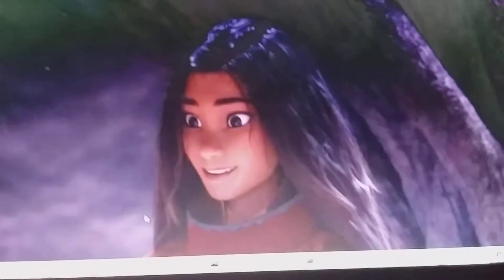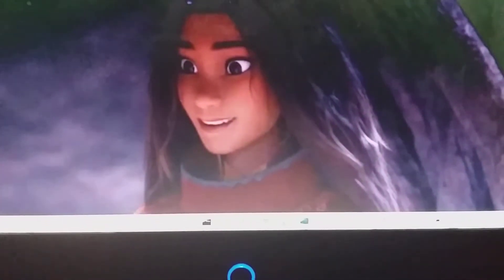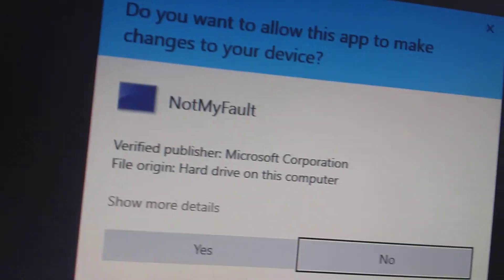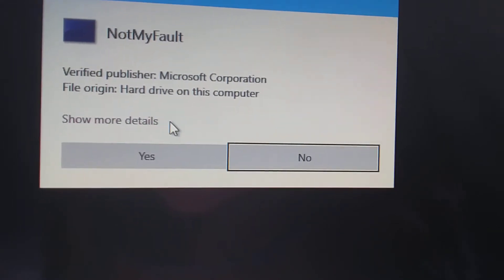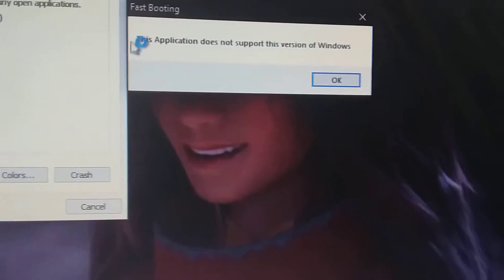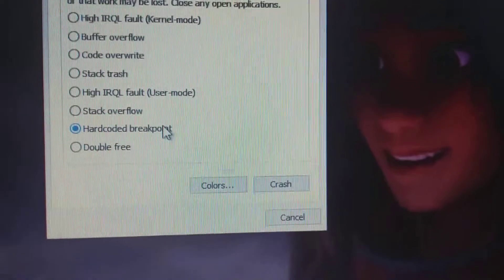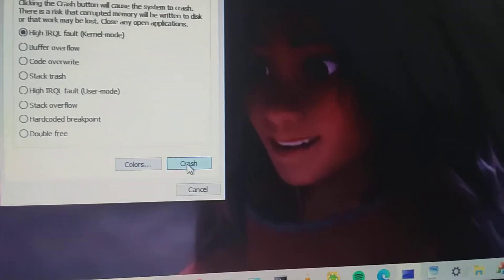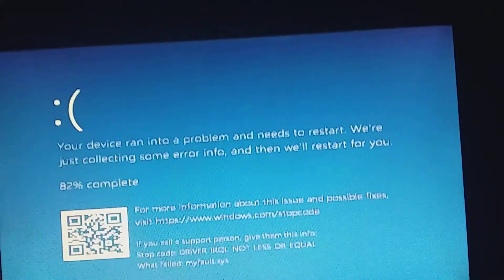How to make BSOD on Windows 10 Version 20H2 with Not My Fault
Mah 2nd Tutorial, People